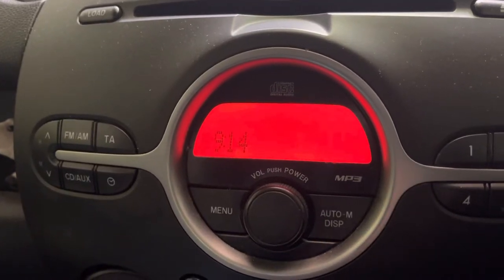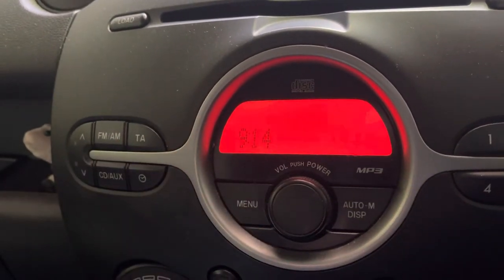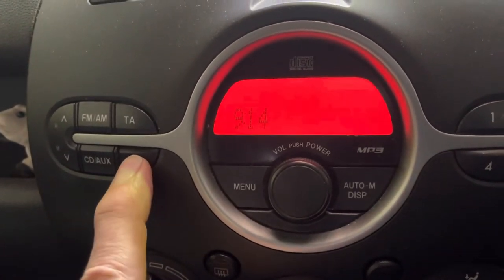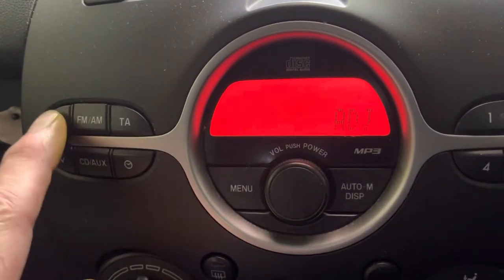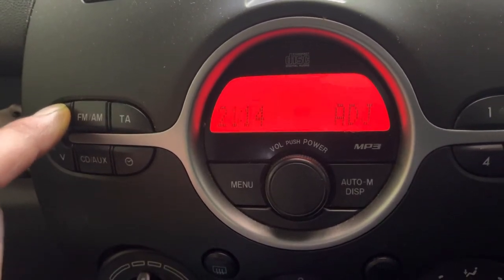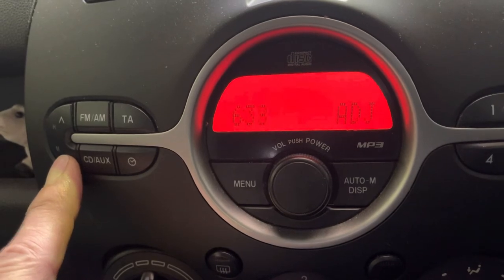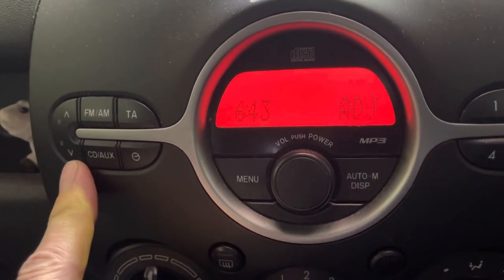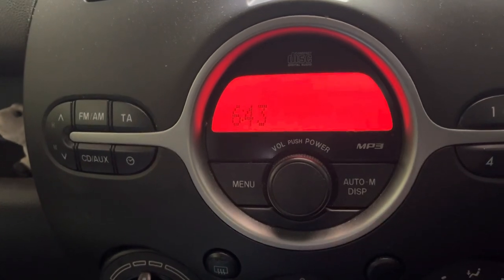Mazda 2 clock setting. How to set the time in the radio on a Mazda 2￼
This is how to set the clock in a Mazda 2. This is a 2008 model but as long as you’ve got the same radio it should work for you￼￼